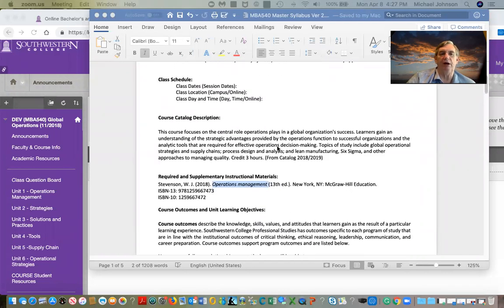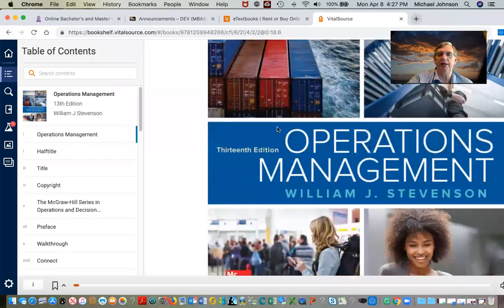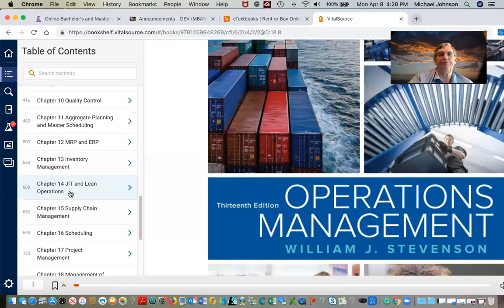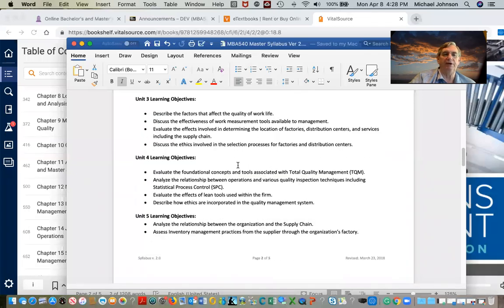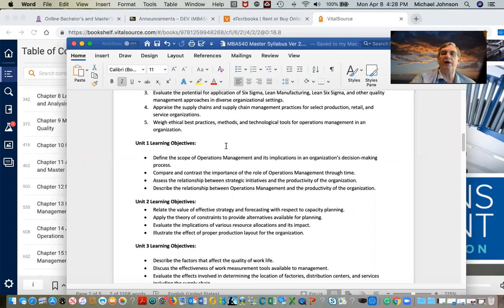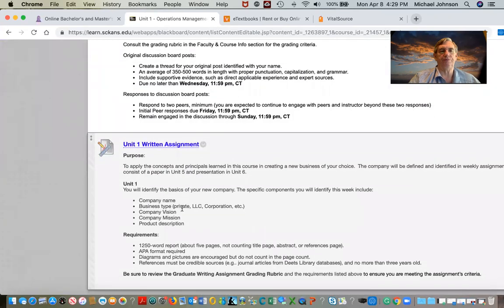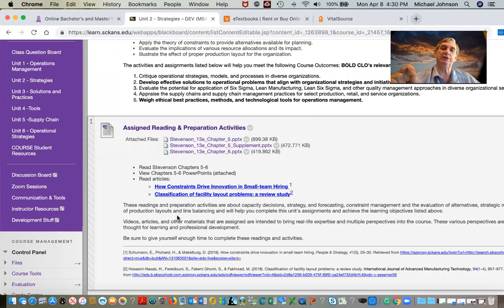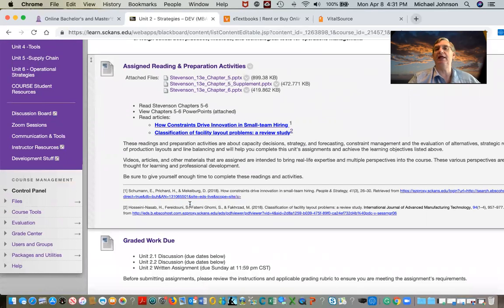MBA540 Global Operations Student Overview zoom 0